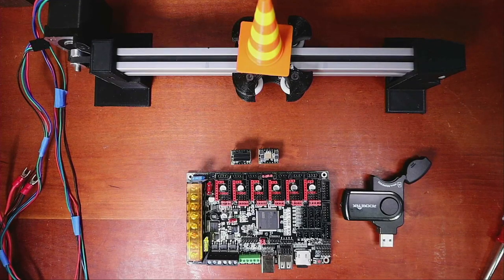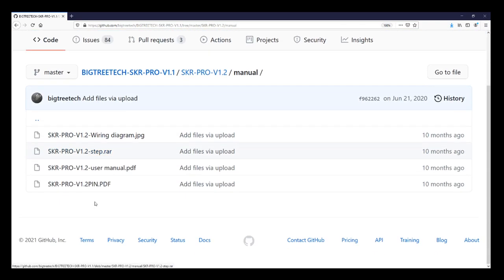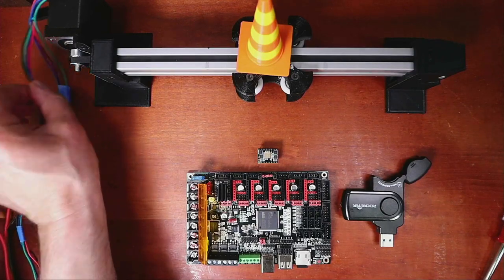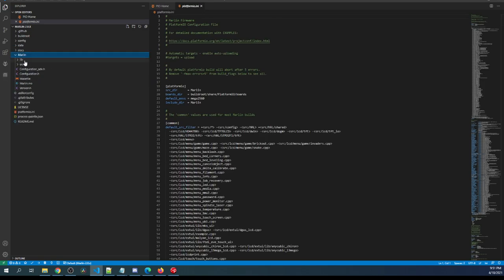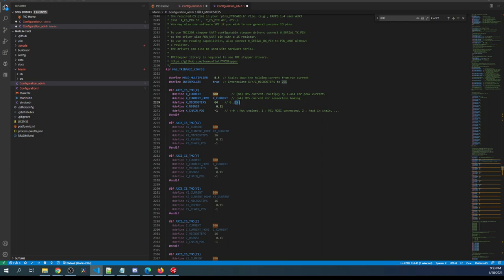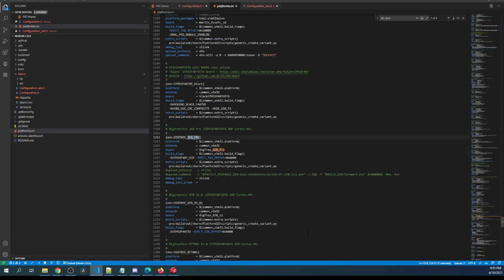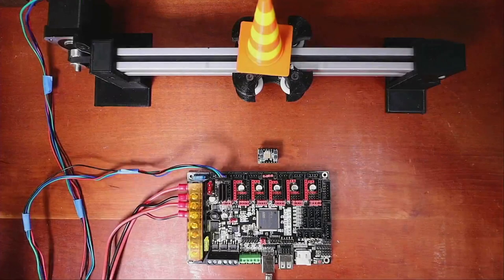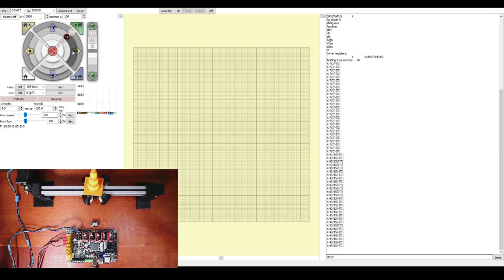SKR Pro v1.2 - TMC5160 SPI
This is a basic tutorial on how to configure the TMC5160 V1.1 SPI on the SKR Pro v1.2 3d printer board.

Hardware:
1 - BigTreeTech SKR Pro 1.2
1 - USB Serial cable
1 - TMC5160 v1.1
1 - SD/TF drive with adapter

  (BTT SKR Pro v1.2)
   (Micro SD adapter)
   (TMC5160 SPI v1.1)

Documentation:
Pronterface: